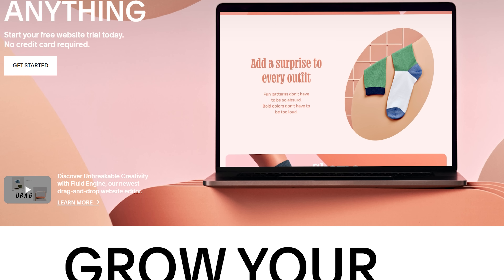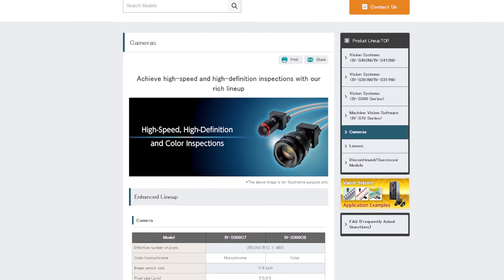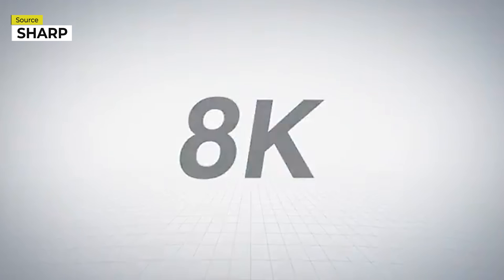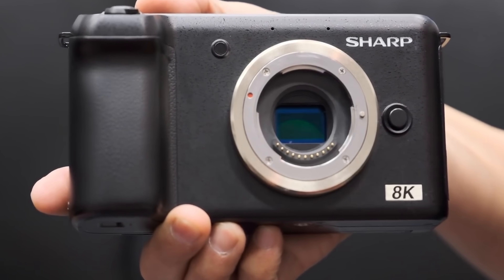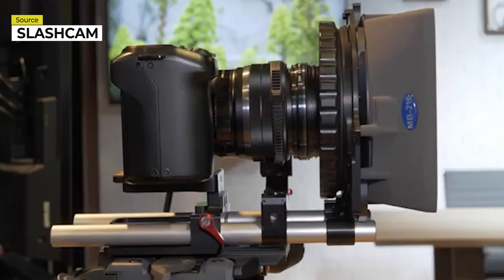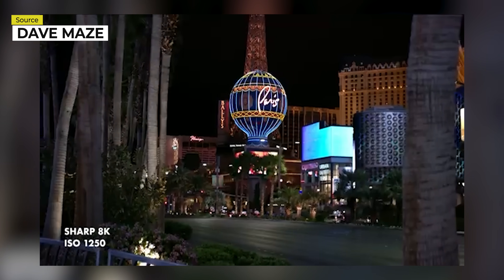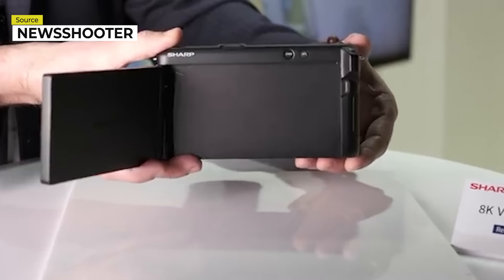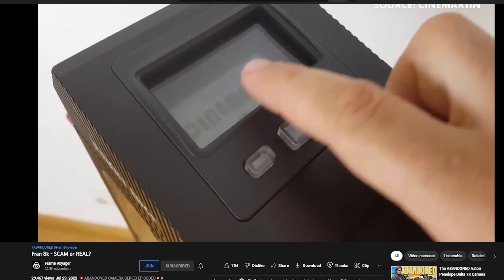The ABANDONED Sharp 8K MFT Camera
Welcome back to another ABANDONED Camera episode! In this video, we discuss the mysterious case of the SHARP 8K MFT camera and what happened to it? Announced in 2019 but never released by SHARP who have been radio silent on it since then.

Tell us what you think happened below!

🖥️Editor: Jacob Owens | Jacob Owens
✏️Writer: Cheecken | John Owens
📚Researcher:  Cheecken | John Owens
🖼️Thumbnail Squad:

BMPCC6K Pro (CAGE SETUP BELOW)
BMPCC4K (CAGE SETUP BELOW)
URSA G2

🔥LIGHTS, LENSES & GEAR I RECOMMEND🔥
V-FLAT Background Boards
Panasonic Lumix 12-35mm
Smallrig Tripod
Rode NTG3B
Aputure 120D MKII

0:00 The Sharp 8K MFT Camera
0:51 Brief History of Sharp and Cameras
1:58 Maybe Sharp could have avoided it all?
2:45 Sharp had their eyes on an 8k Ecosystem
3:14 Sharp 8k Broadcast camera?
4:12 The Sharp 8k MFT Announced
5:23 The early test shots and reviews by newsshooter
6:27 The camera specs and price
8:33 issues with the early camera models
9:22 Sharp's seeming abandonment of the camera
10:14 What doomed this camera model?
11:22 Abandoned or a scam?